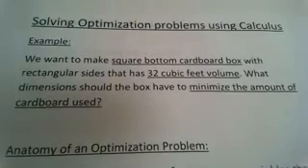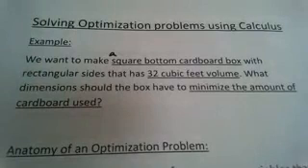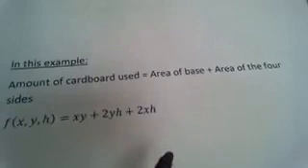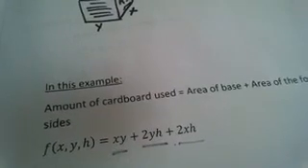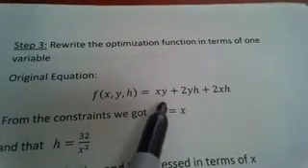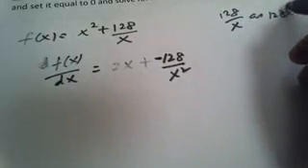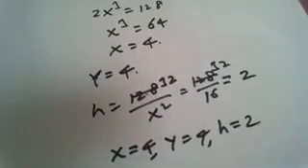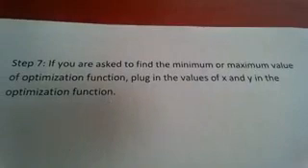Calculus Optimization Problems: How to Solve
Follow the basic steps described in this video to solve optimization problems in Calculus.